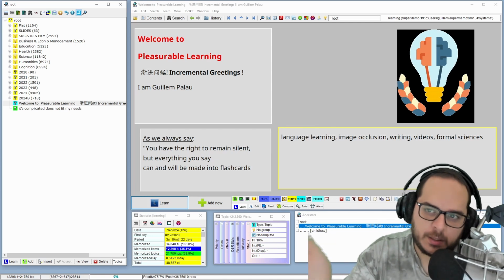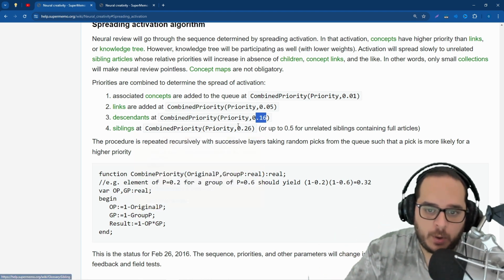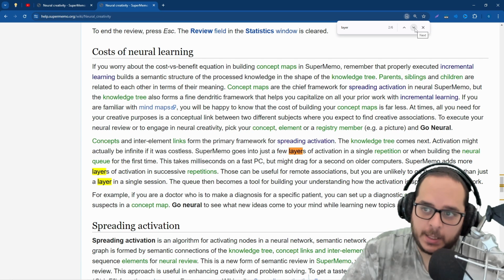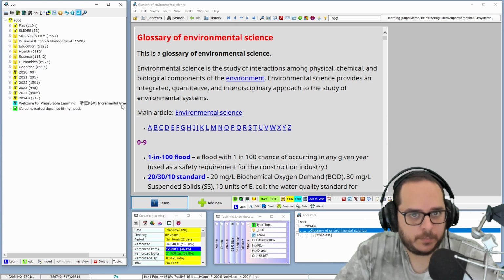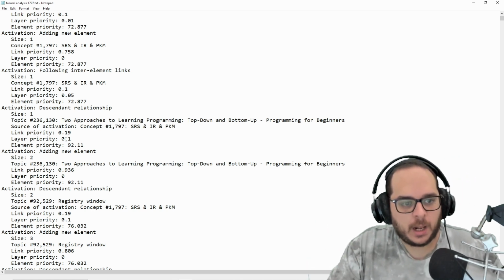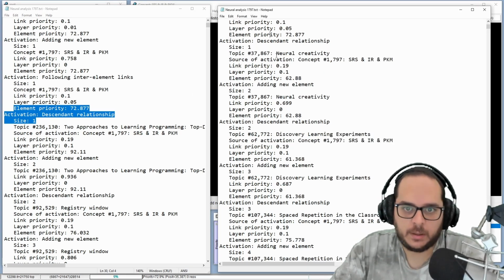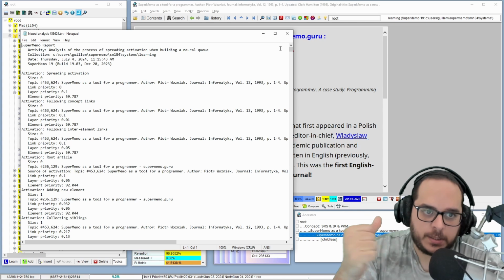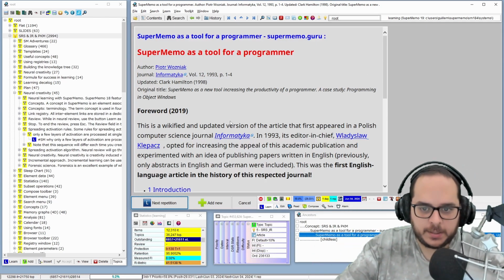Supermemo's Neural Analysis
CHAPTERS
0:00 Intro
0:33 Trigger neural analysis
1:20 Activation analysis
5:00 Layers of activation
8:12 Neural review is non-deterministic
10:00 A more meaningful example
15:55 Neural queue rebuilts at each rep
16:17 Spreading activation rules
18:18 Use cases